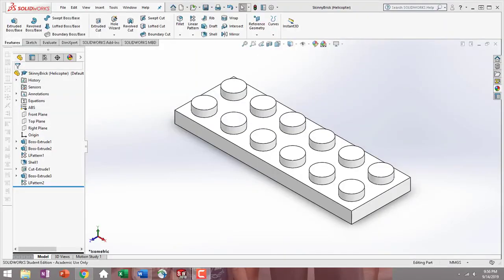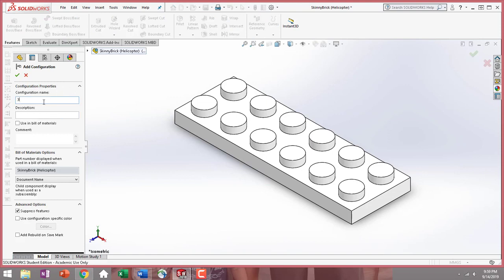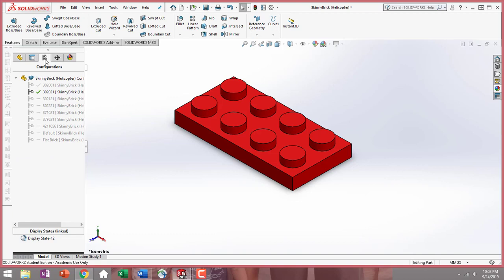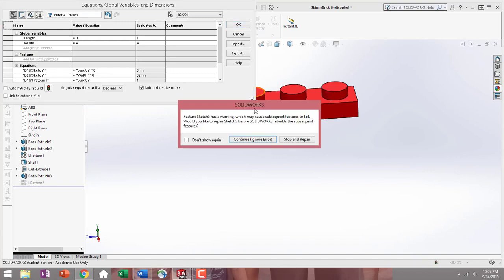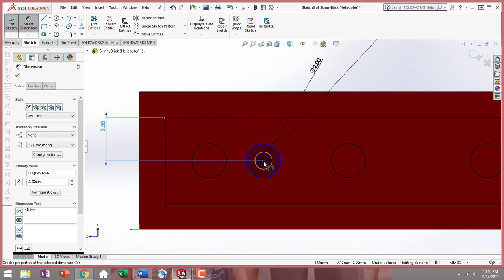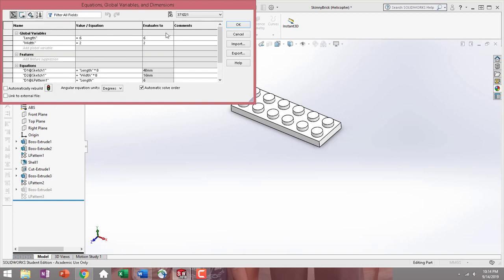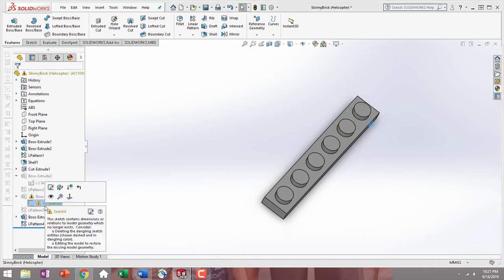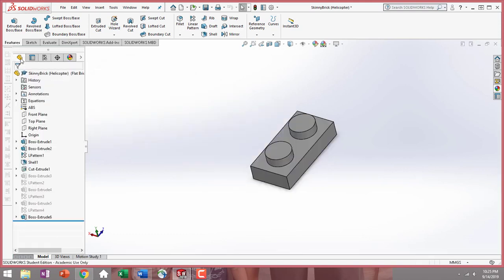SolidWorks Configurations Tutorial Milestone2 Part2a Helicopter